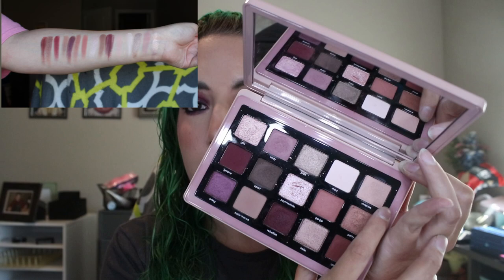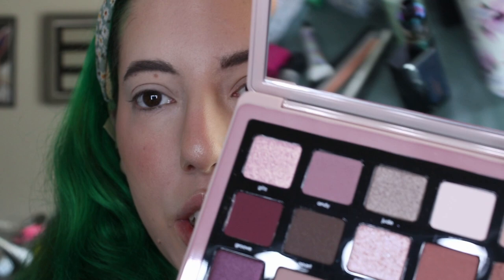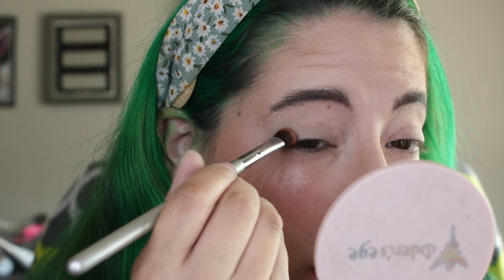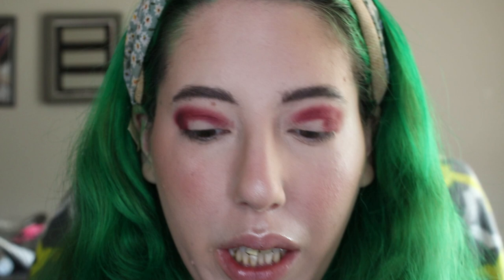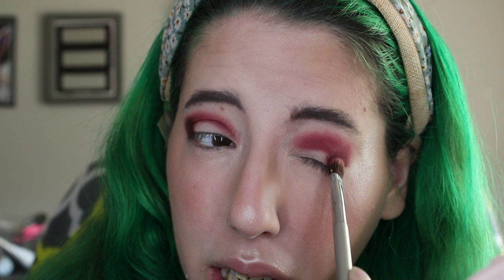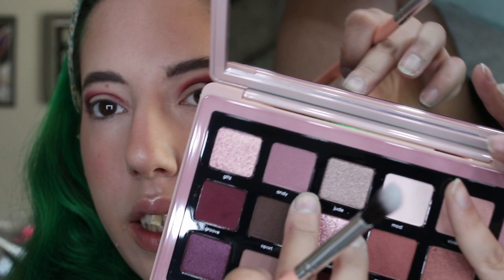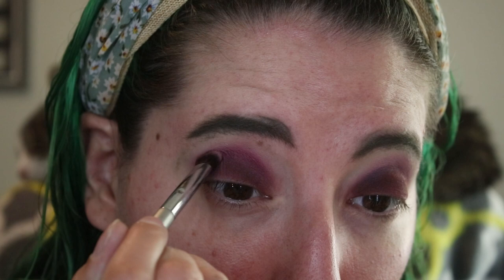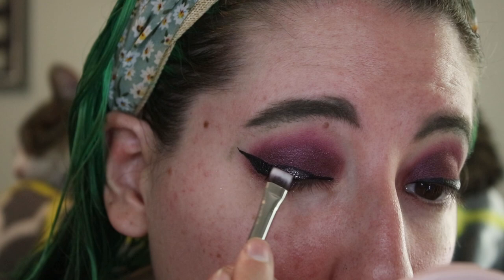Was it worth MY hype? Natasha Denona Retro Palette | 2 Looks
I've been wanting this palette for sooooo long! I know this palette is old in the fast pace beauty Youtube news, but I'm enamored by this so here's a short review and 2 looks

Instagram/Twitter/Tik tok - makeupschizophrenic

Have joy!